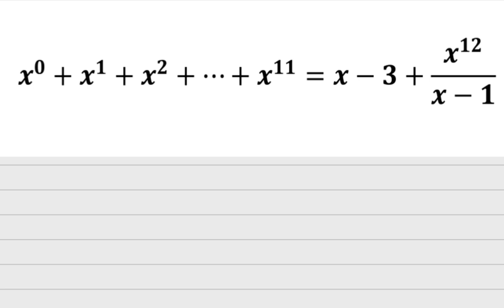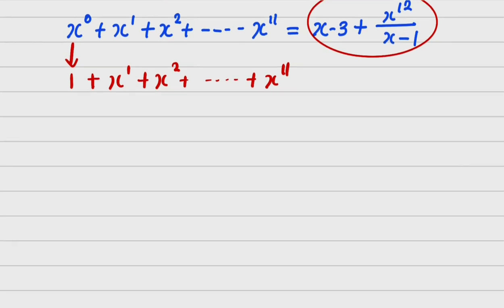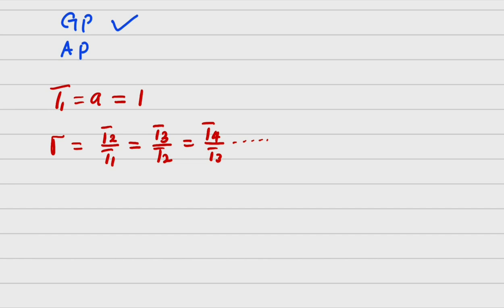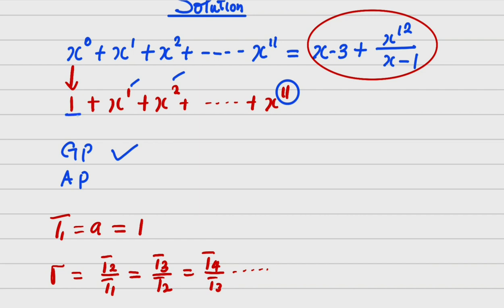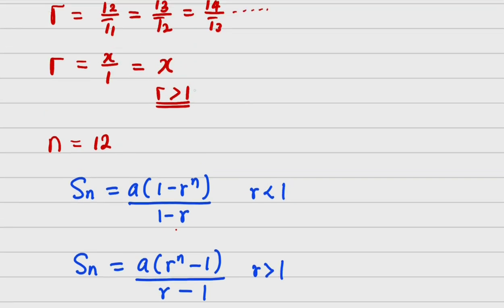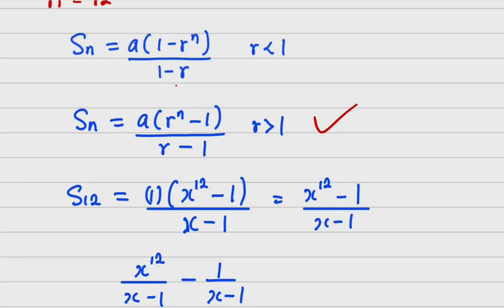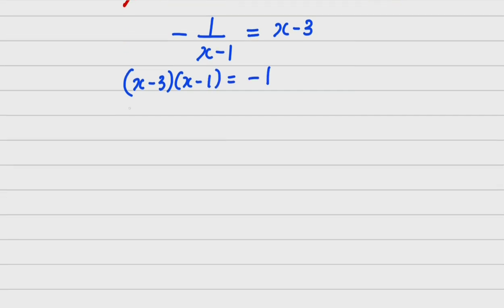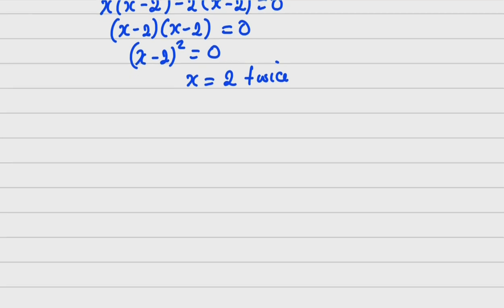Indian Math Olympiad. A nice solution of a complicated equation.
This is an interesting video on how to solve a complicated math Olympiad fraction